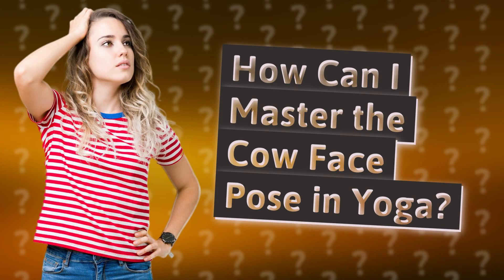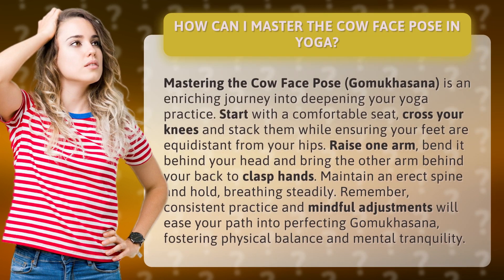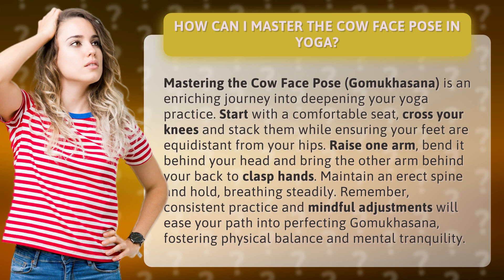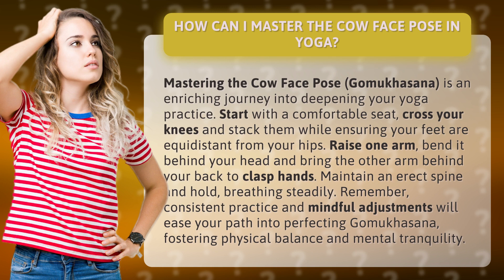How Can I Master the Cow Face Pose in Yoga?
Master the Cow Face Pose: Your Path to Physical Balance and Mental Tranquility • Master the Cow Face Pose • Embark on an enriching journey to master the Cow Face Pose (Gomukhasana) in yoga. Learn the step-by-step process of crossing your knees, stacking them, and clasping your hands behind your back. Discover how consistent practice and mindful adjustments can lead to physical balance and mental tranquility. Start your path to perfection today!